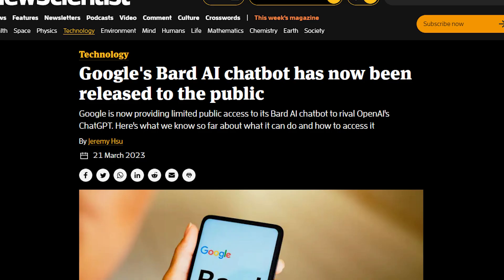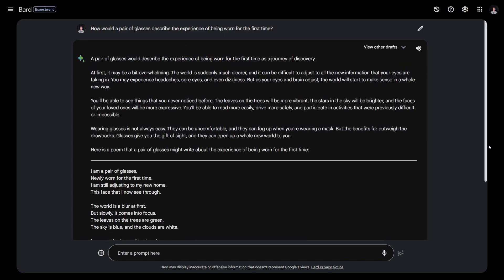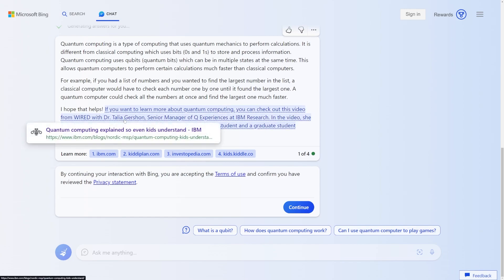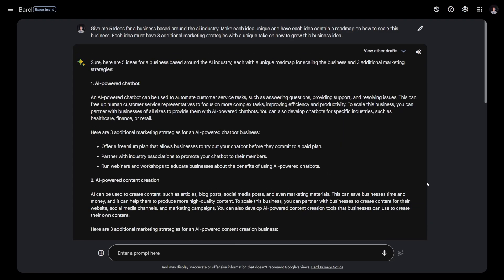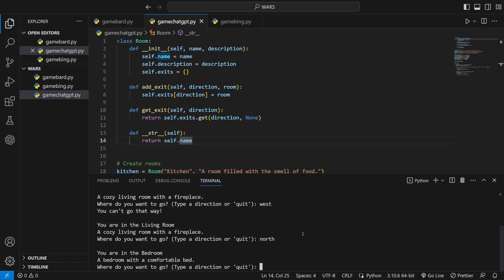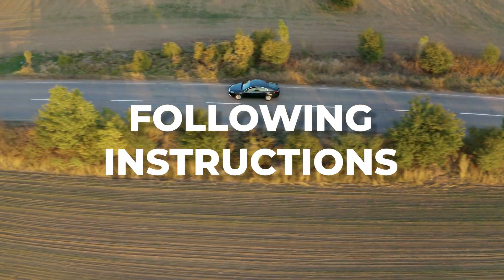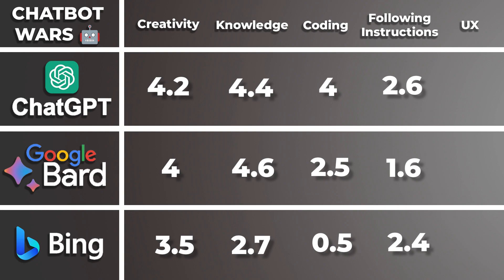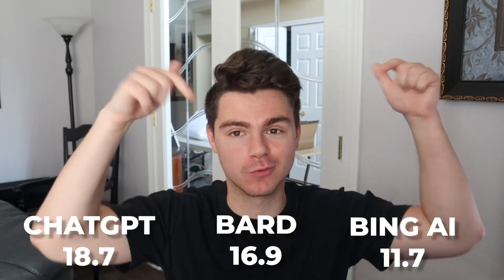ChatGPT vs Bard vs Bing: What's the BEST AI Chatbot?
Intro 0:00
Rules 0:40
Creativity 1:15
Knowledge 5:23
Coding 10:25
Following Instructions 15:16
User Experience 18:49
Conclusion 21:29

In today's showdown, we dive deep into the world of AI chatbots to answer the burning question: which is the best AI chatbot? Is ChatGPT the front-runner or does Google's Bard outshine it? And where does Bing AI stand in the chatGPT vs Bard vs Bing debate? From general chat capabilities to specialized business functions, we'll dissect what ChatGPT, Bard, and Bing AI bring to the table. Is Bard better than ChatGPT or vice versa? We'll cover it all. Tune in to get a comprehensive understanding of what ChatGPT can do, the debate of Bard vs ChatGPT, and to finally determine what is the best AI chatbot?